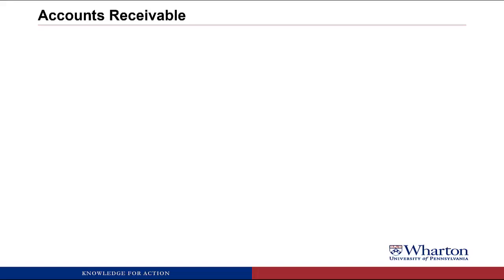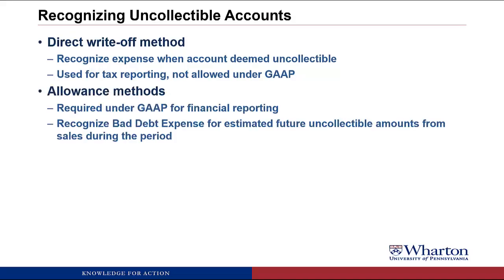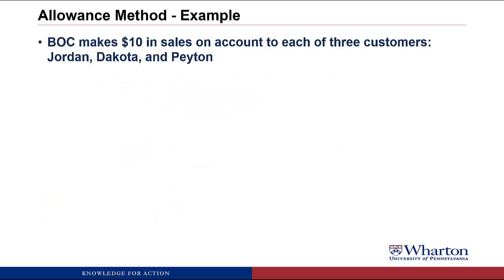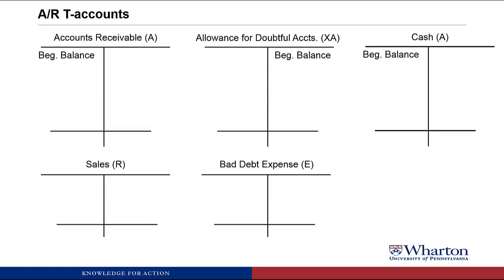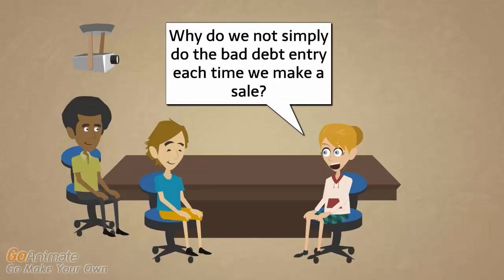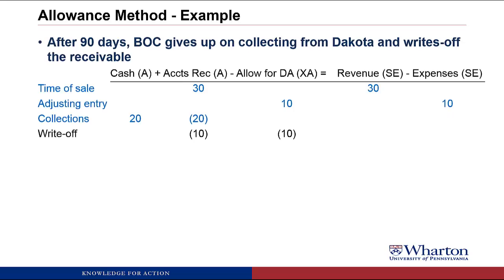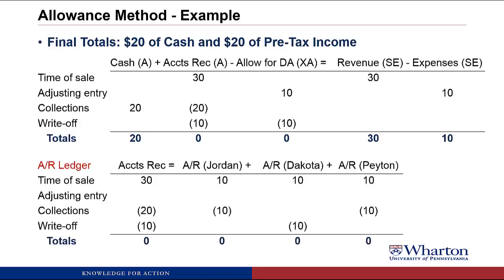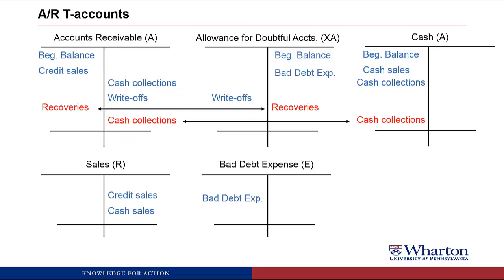2 Accounts Receivable | More Finance & Accounting UPenn